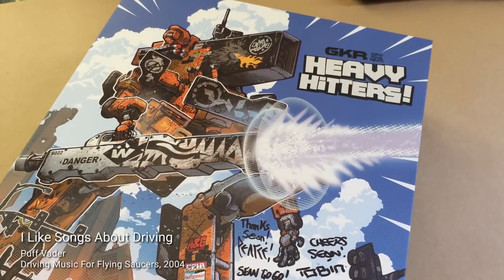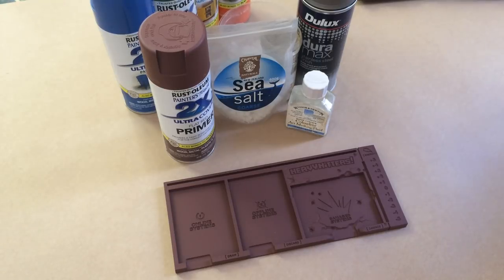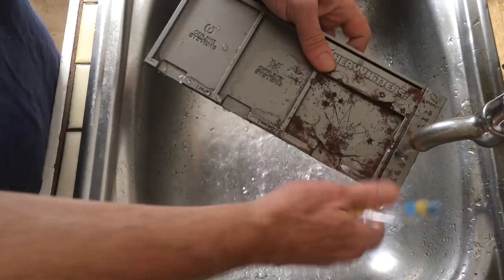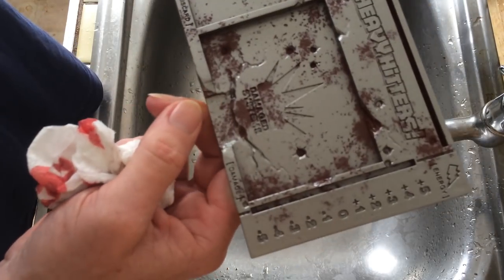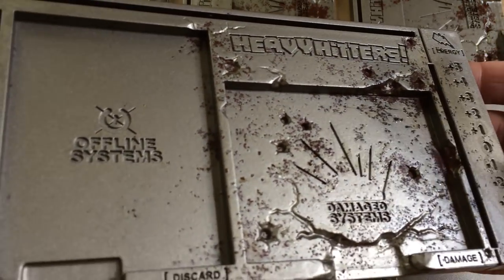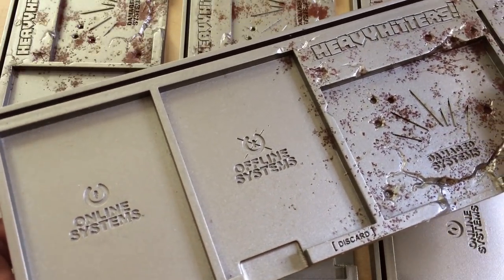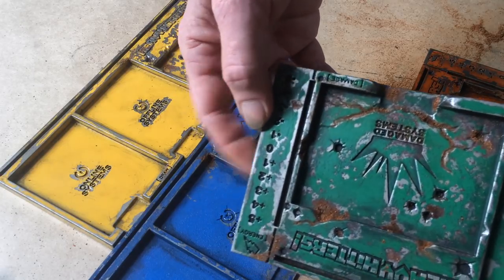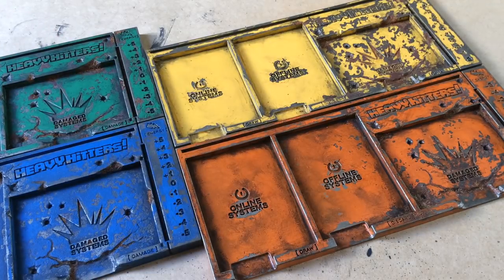GKR Card Trays Painting Tutorial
These painting techniques can be applied to any custom paint job on any object you desire, be it Nerf blasters, toys, kitset models, artworks, - just about anything.

I have tried to be as detailed as I can be, but if you have any questions pertaining to these techniques, post them in the comments and I'll do my best to answer them as best I can.

I hope you find something useful in there.